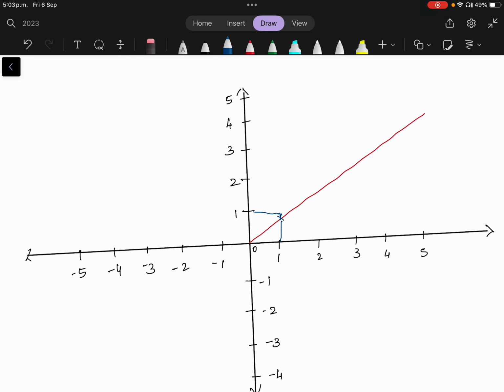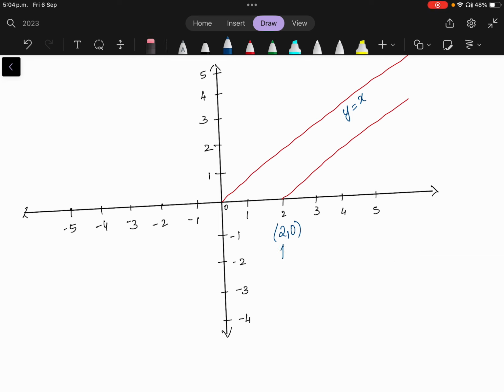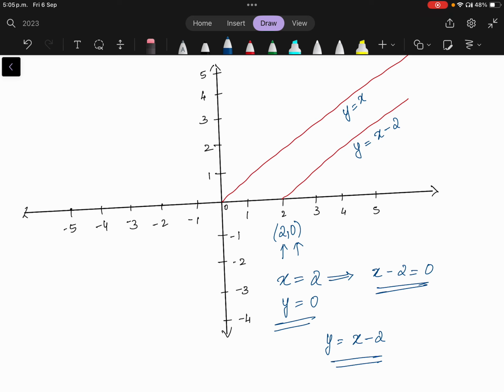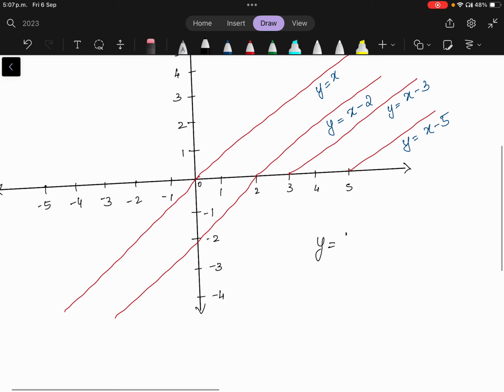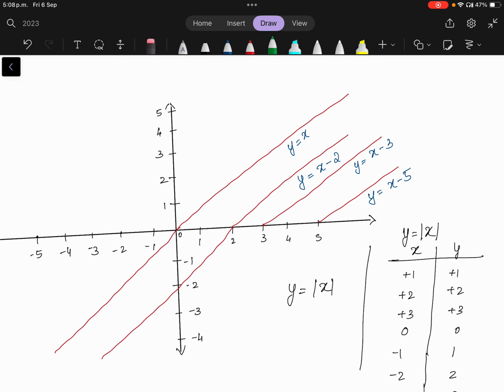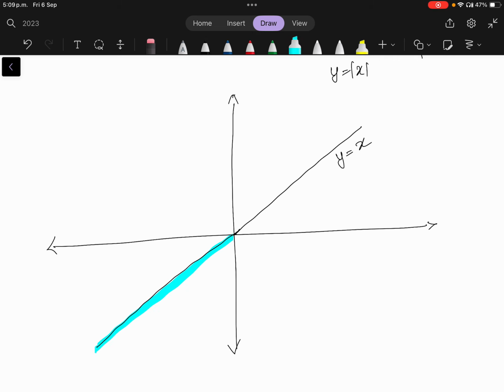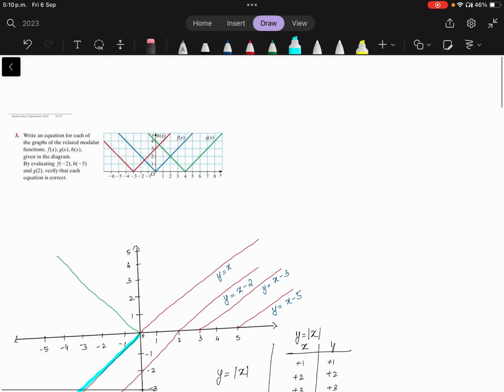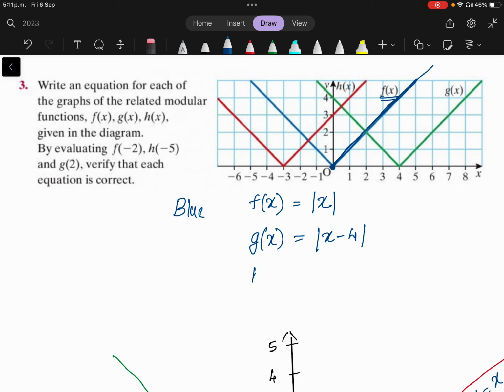Graph of Modulus Functions